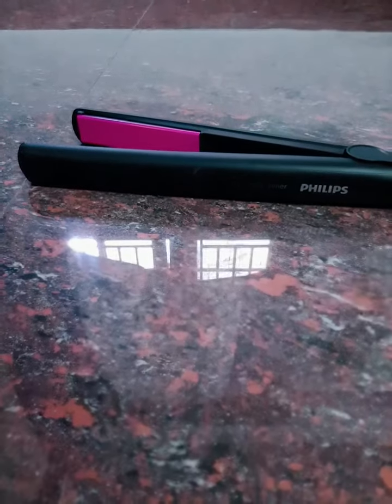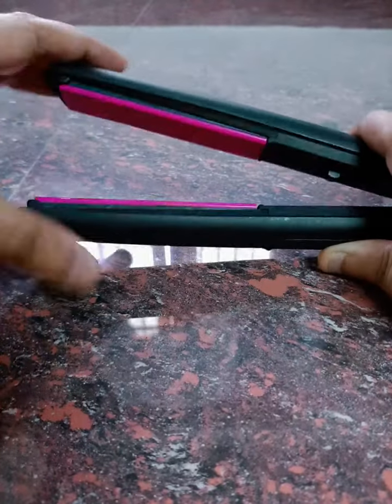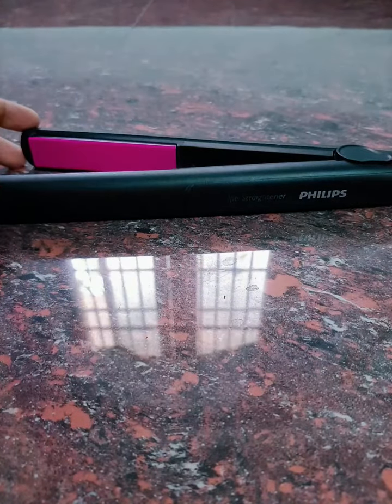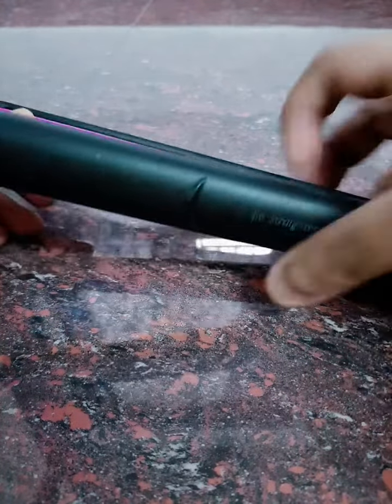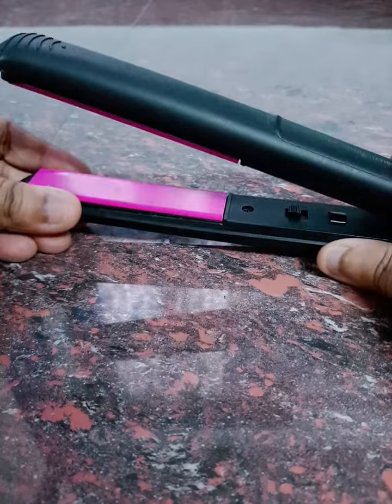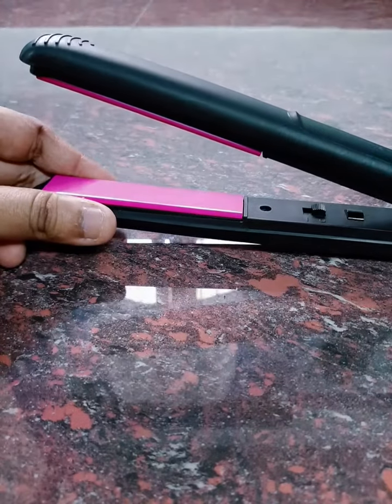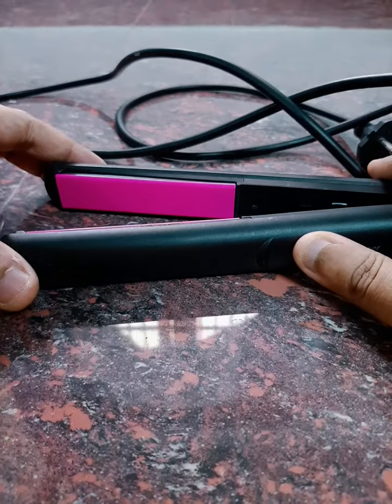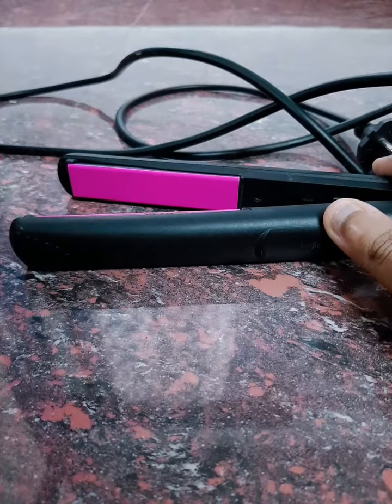Philips selfie straightner tamil review